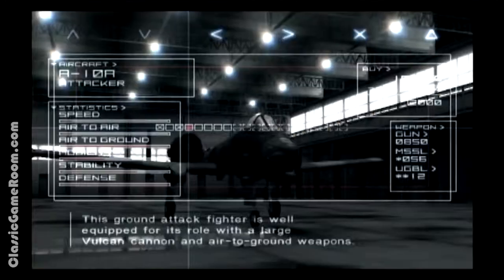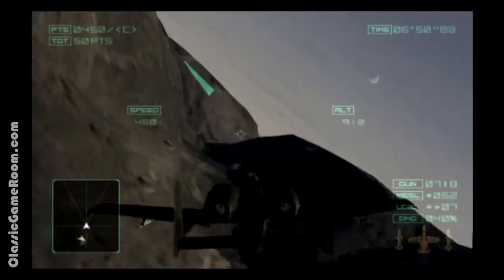Classic Game Room ACE COMBAT 4 review for PS2